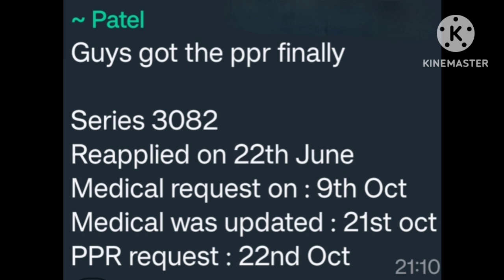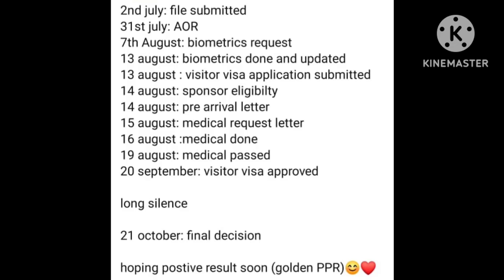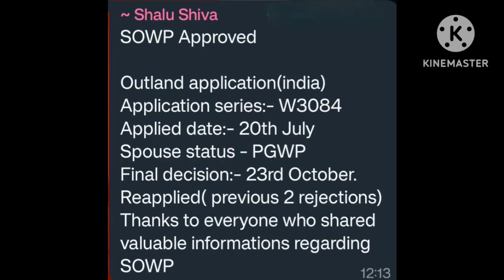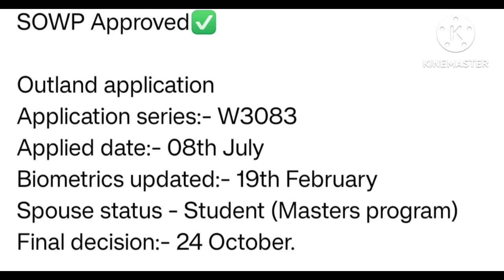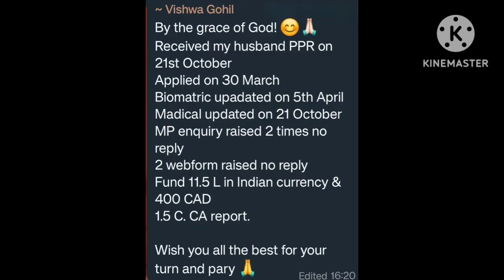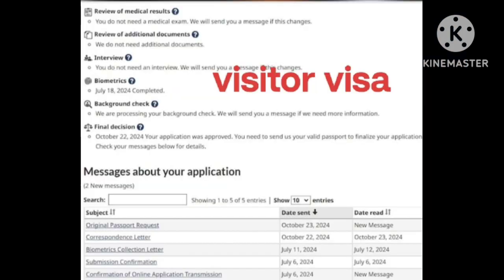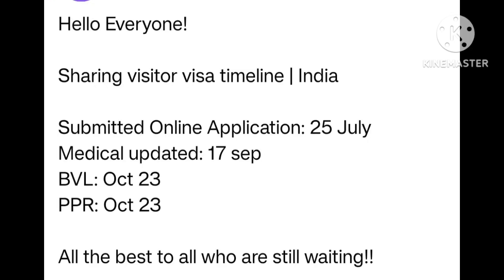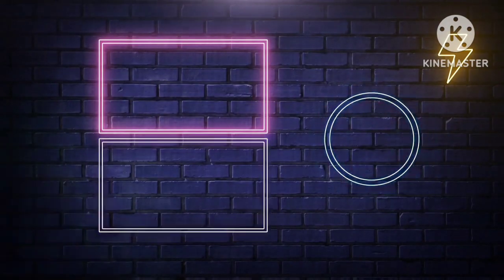Last week important ppr timeline| Today's ppr request timeline canada | Latest Canada PPR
Last week important ppr| Today's ppr request timeline canada | Latest Canada PPR

Canada ppr today

Latest Canada ppr

May ppr timeline Canada

Canada May month ppr timeline

Canada June month ppr timeline

Canada ppr today

Latest Canada ppr

Canada visa

Nepal to Canada

Nepal ppr

IRCC Nepal

Canada ppr timeline today

Canada ppr timeline April

ppr canada update,

ppr canada update today,

ppr canada study visa, ppr canada latest,

ppr canada means,

ppr canada jan intake,

ppr canada visa,

canada ppr after refusal,

canada ppr after deferment,

canada ppr after biometrics,

canada ppr after bvl,

Canada ppr January

Canada ppr 2024

por request canada after biometric,

ppr request canada after medical update,

ppr timeline in canada, after ppr canada, ppr

after biometrics canada,

canada bmber,

canada ppr delay,

canada ppr timeline,

canada por today, canada ppr timeline today,

canada ppr timeline latest,

canada ppr speed,

canada ppr request,

canada ppr latest,

canada ppr timeline non sos,

india to Canada ਫਲਾਈਟ

Canada sowp ppr timeline today

Canada sowp and study visa ppr timeline

permit canada, spouse open work permit

canada, canada spouse open work permit, latest

ppr timelines, spouse visa canada,s vlogs

canada, canada work visa, pprs updates, spouse open work permit canada latest news, canada

spouse visa open work permit, canada pprs,s

vlogs canada pprs, spouse open work permit,

Bedi e learning